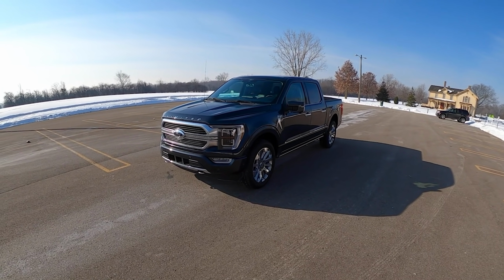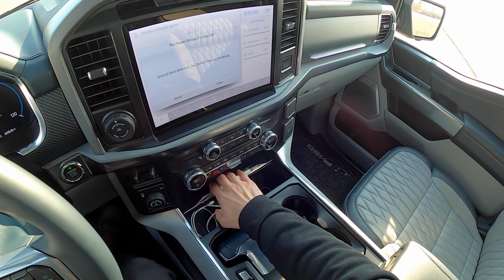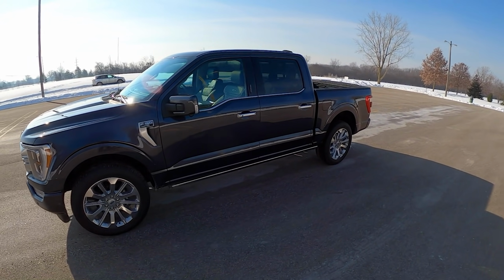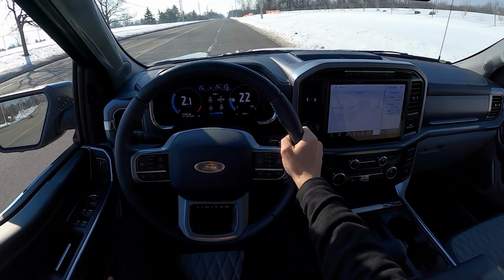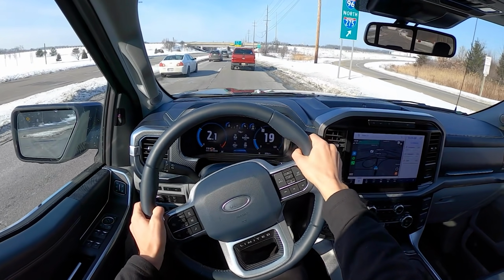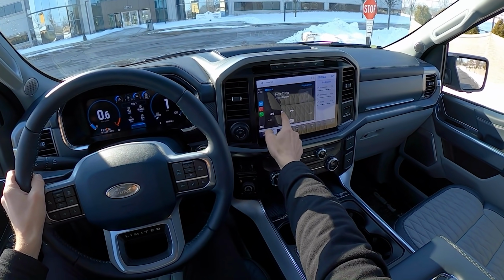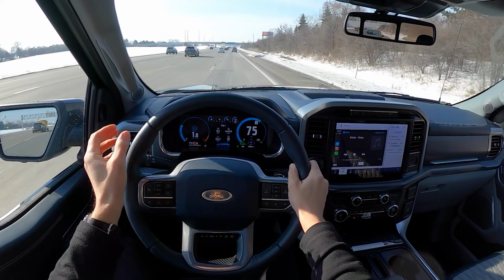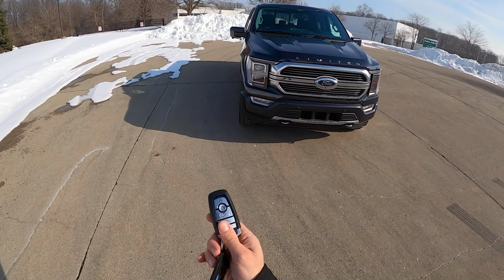2021 Ford F-150 4X4 SuperCrew Limited - POV Review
MSRP: $74,250
MPG: 18 city / 23 highway
Horsepower: 400 hp @ 6,000 rpm
Towing capacity: 11,300 lbs
Engine: 3.5 L V6
Curb weight: 4,948 lbs
Transmission: 10-speed automatic

0:00 Interior & Exterior walkaround
7:41 POV Driving Impressions
12:50 B&O Sound System Test
15:26 More Thoughts